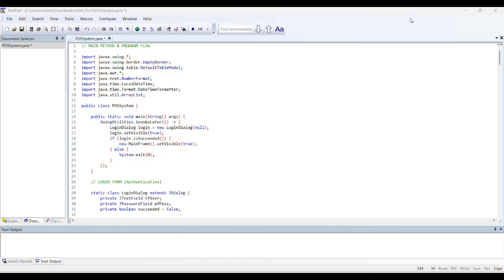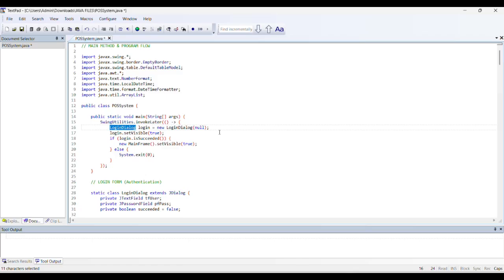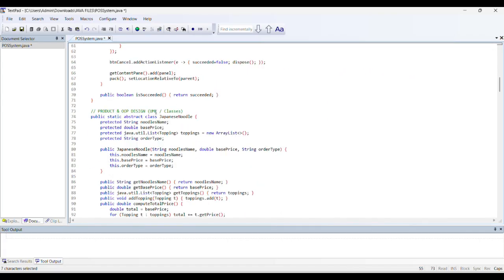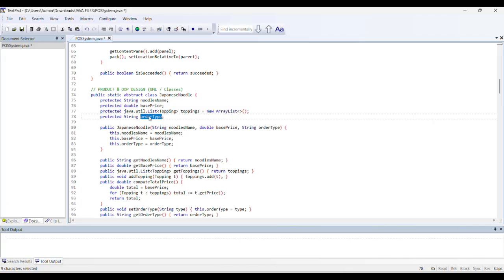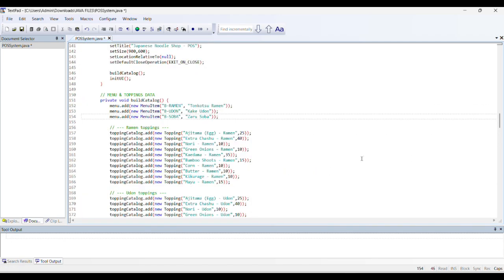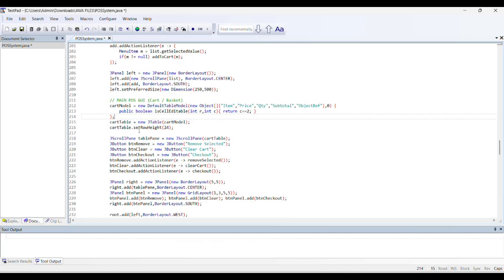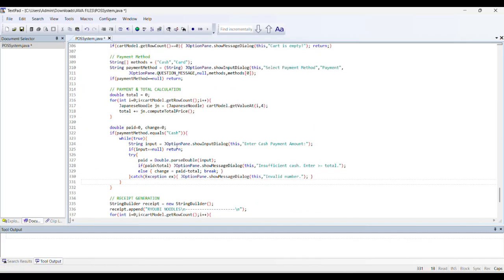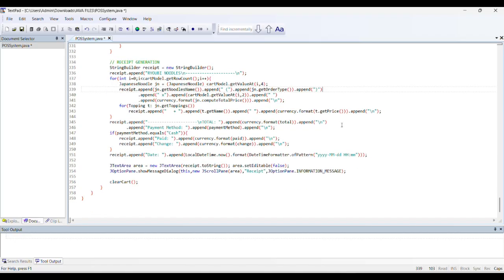Java Swing POS System | Ryoub̄i Noodles Point of Sale | CPE 202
This video demonstrates a Java Swing–based Point of Sale (POS) System entitled
“Ryoub̄i Noodles POS System.”

The system includes:
- Login authentication
- Product menu display
- Order customization using toppings
- Add to cart / basket
- Automatic total price calculation
- Payment processing (Cash / Card)
- Receipt generation and display

Project Developers:
Avigail Echavaria – Code explanation
Franchesca Andrea Visey – System simulation

Course: CPE 202
Instructor: Prof. Dr. Belinda G. Bunag

The source code is shown and explained in the video, and the system is simulated from login to receipt generation.